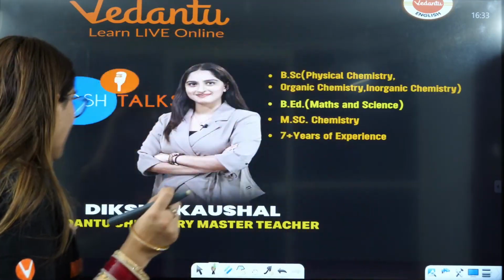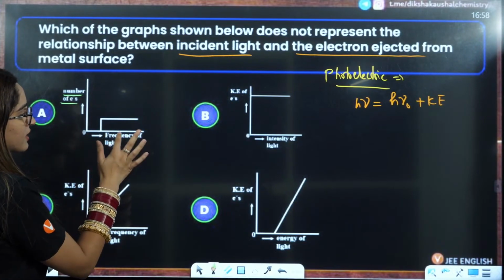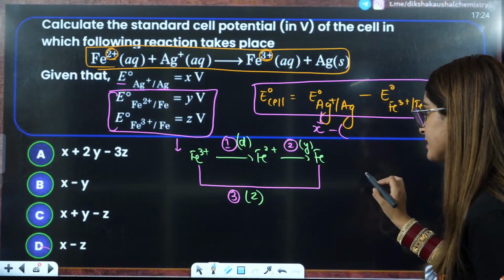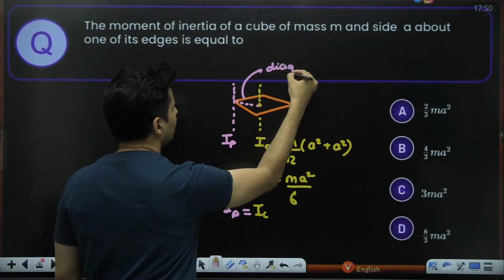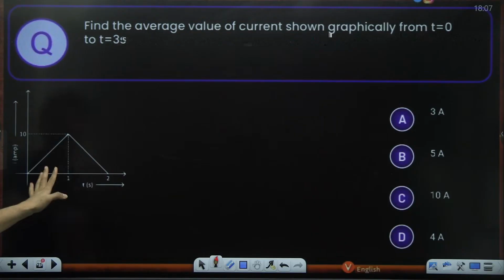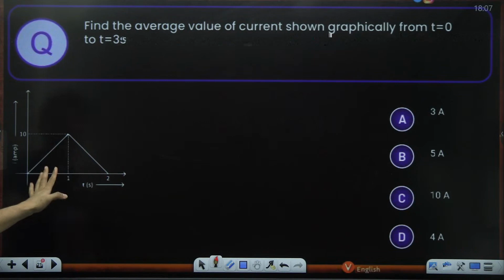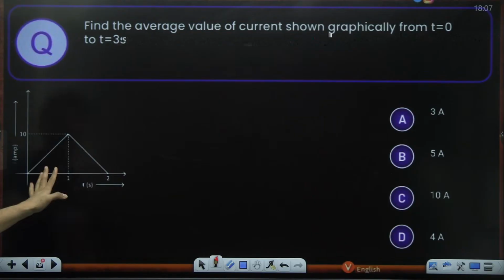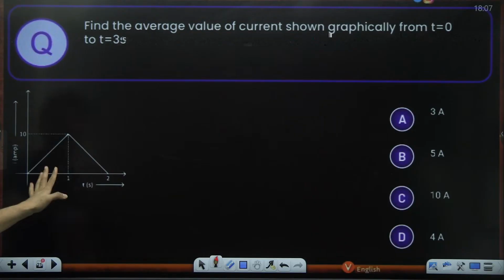🔥 UGEE 2025: Top SUPR Questions You Must Solve to Crack IIIT | Diksha Ma'am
✍️ Session PDF -